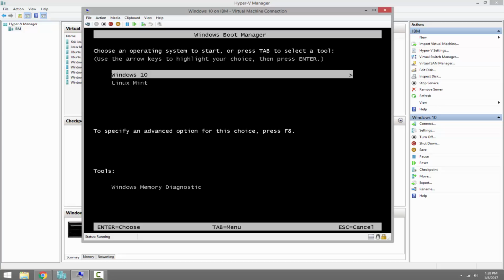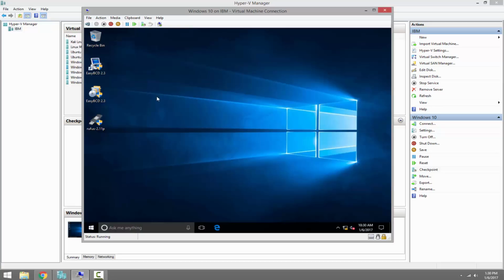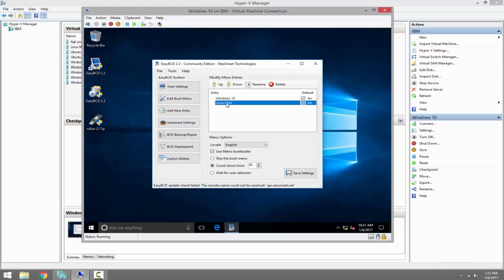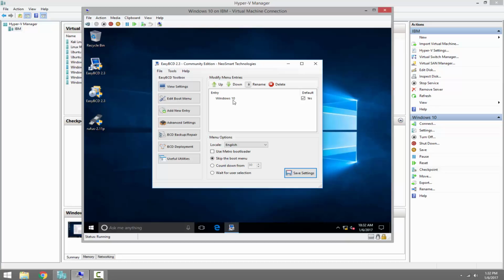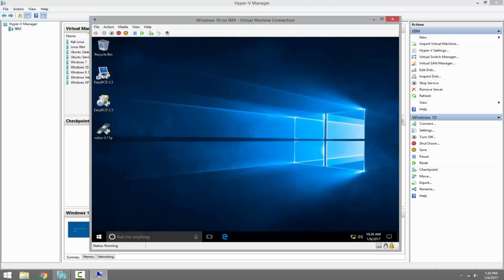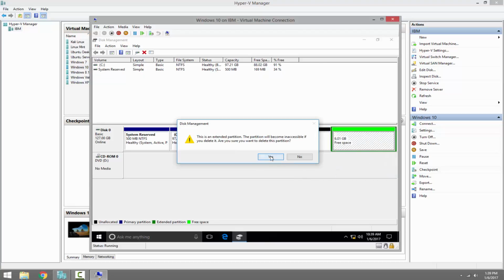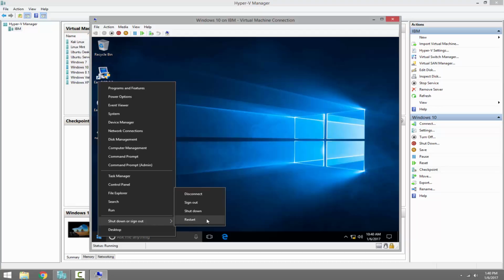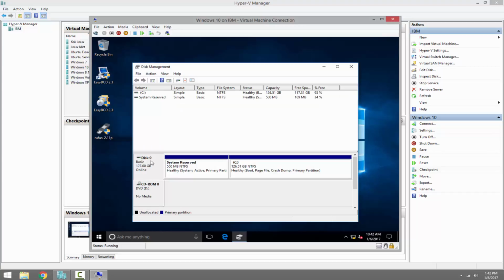Uninstall and Remove Linux from Dual-Boot Windows 10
Note: This video assumes that you have a Dual-Boot system (Windows 10 and Linux)

If you have question on how to install Hyper-V on Windows 8.1 please watch the following video

If you have question on how to install Windows 10 on a Virtual Machine (VM) please watch the following video

Warning:
These steps will delete all data on the hard drive, please make sure to backup your PC and all your data first.

DOWNLOAD LINK